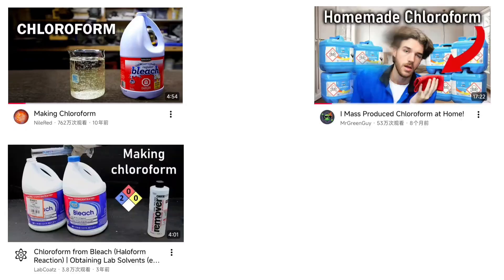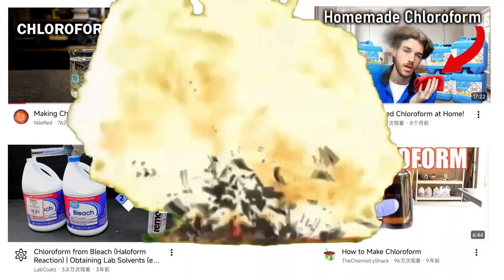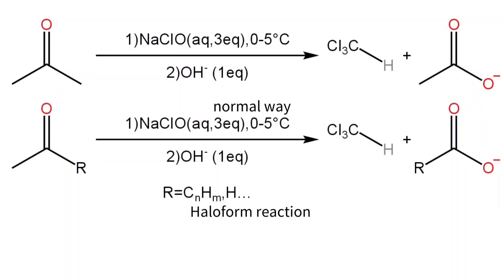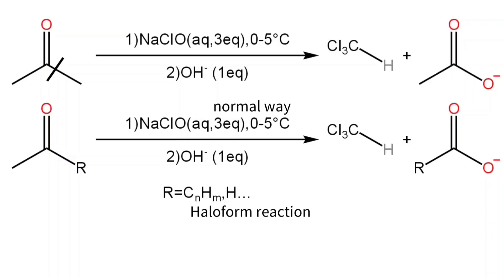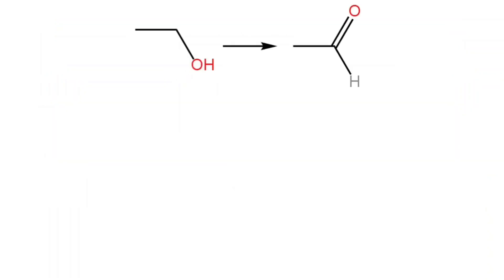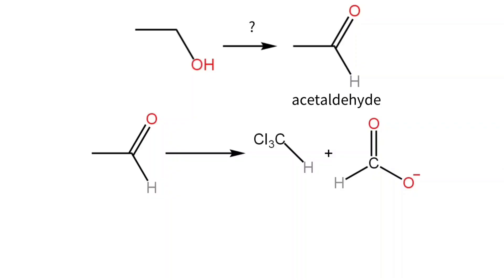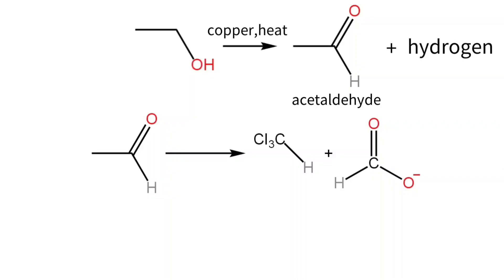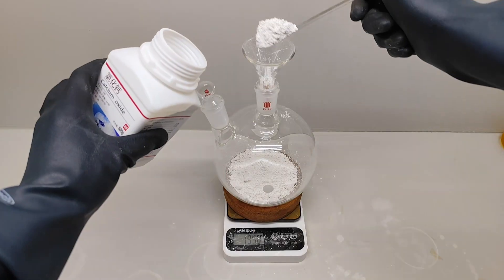Making Chloroform without using Acetone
New way of making chloroform is found,and it's begin with alcohol,and this video is just about this.